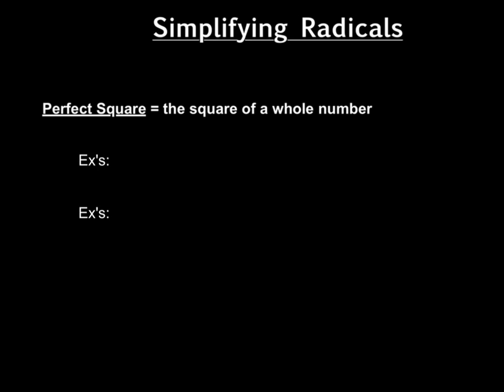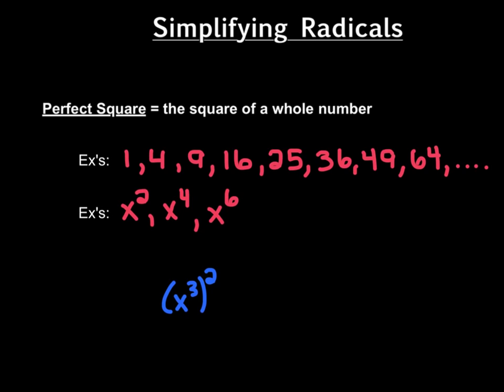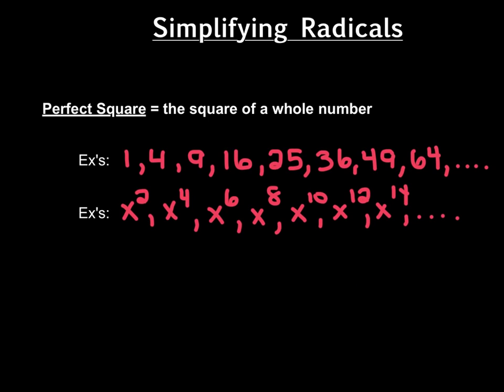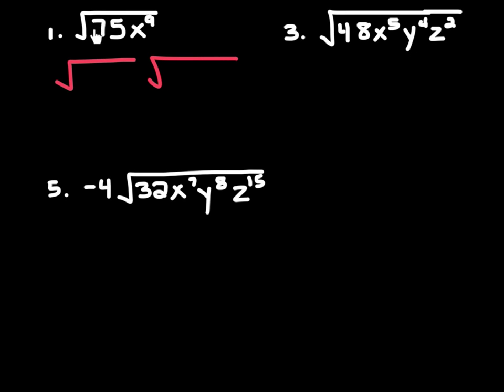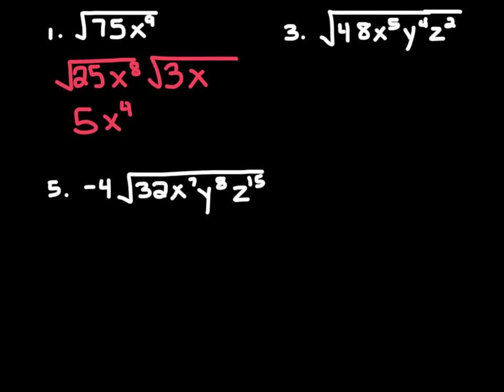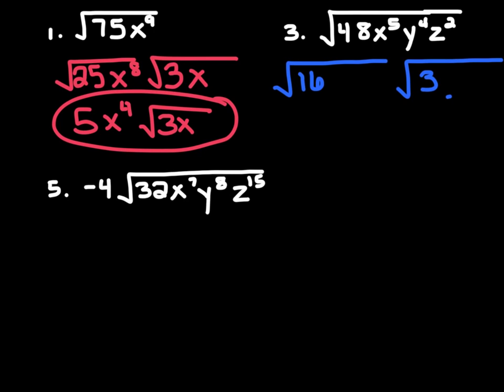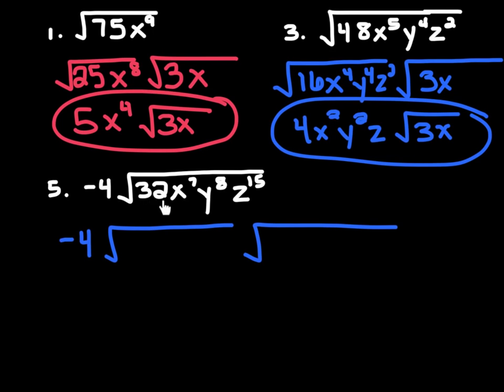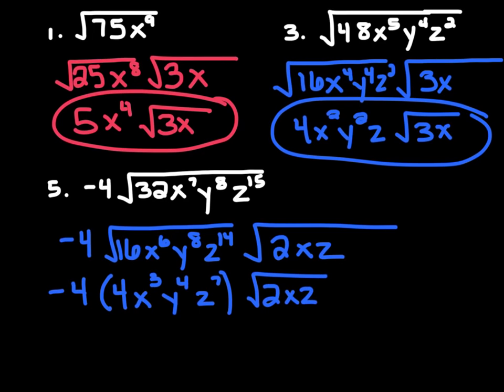Simplifying Radicals Intro